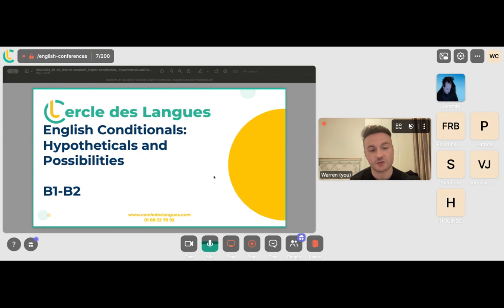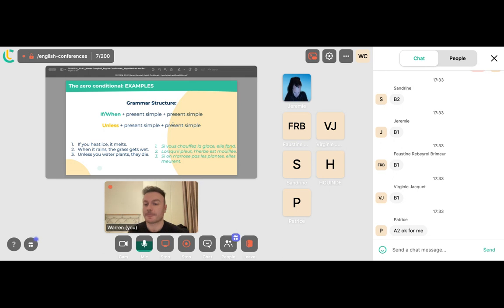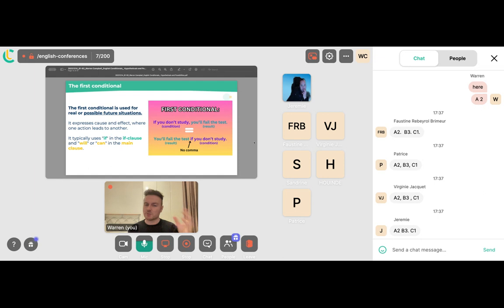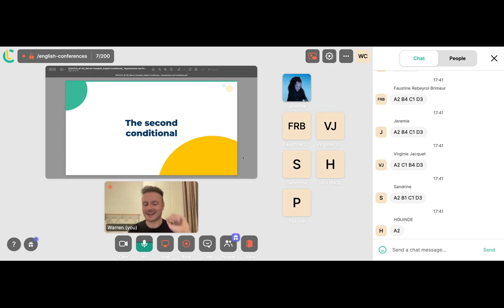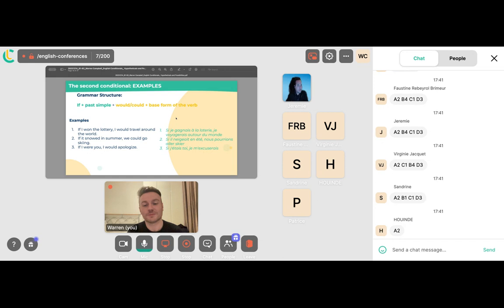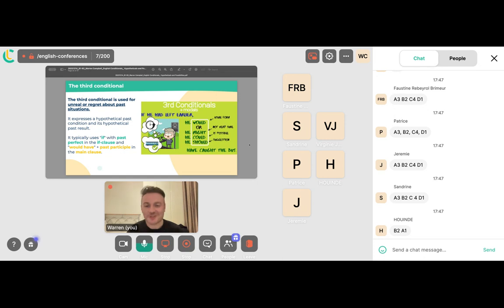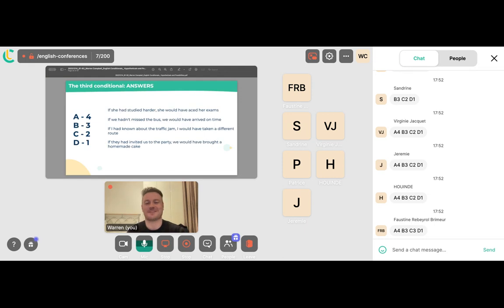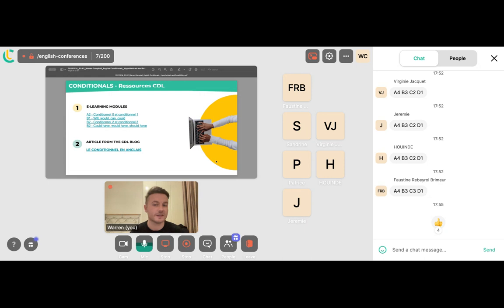Conditionals in English | Les Conditionnels en Anglais | Apprendre Anglais | Replay Webinaire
Replongez dans notre webinaire instructif 'Conditionals in English' et maîtrisez l'art des phrases conditionnelles en anglais. 📘🔑

Ce replay est une ressource essentielle pour tous ceux qui souhaitent améliorer leur compréhension et utilisation des conditionnels en anglais, un élément crucial de la grammaire anglaise.

Points clés abordés dans le webinaire:

- Les Différents Types de Conditionnels: Découvrez les structures du first, second, third et zero conditional et leurs usages spécifiques.
- Utilisation Pratique: Apprenez comment appliquer ces structures dans des situations réelles, tant pour la communication quotidienne que pour des contextes professionnels.
- Exercices et Exemples Concrets: Renforcez votre apprentissage avec des exemples pratiques et des exercices interactifs.

Que vous soyez un étudiant, un professionnel cherchant à affiner ses compétences linguistiques, ou simplement un passionné de la langue anglaise, comprendre et utiliser correctement les conditionnels est essentiel pour parler et écrire en anglais avec précision et efficacité.

Inscrivez-vous à nos formations pour une maîtrise approfondie de l'anglais. Nos cours sont conçus pour vous offrir une expérience d'apprentissage complète, alliant théorie linguistique et pratique concrète.
👉 Développez votre maîtrise de l'anglais et rejoignez nos prochains webinaires en vous inscrivant dès maintenant !

👍 Si ce replay vous a aidé à mieux comprendre et utiliser les conditionnels en anglais, n'hésitez pas à liker, partager avec vos amis ou collègues, et vous abonner pour plus de contenus éducatifs en anglais ! 🔔